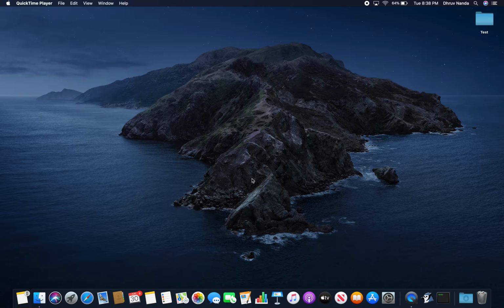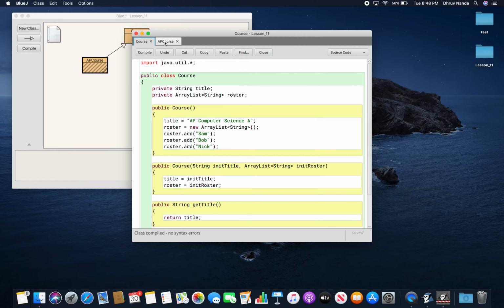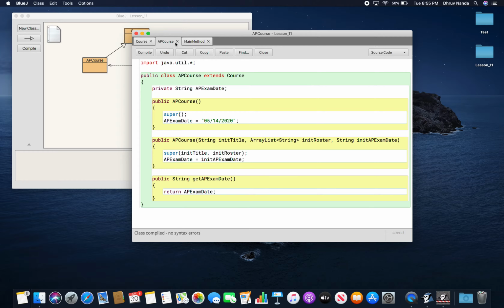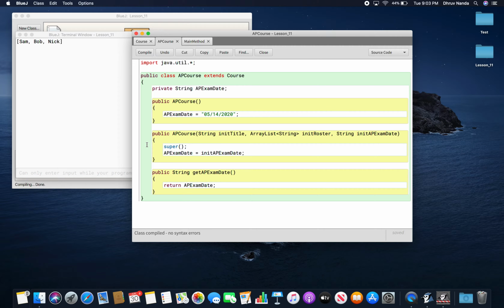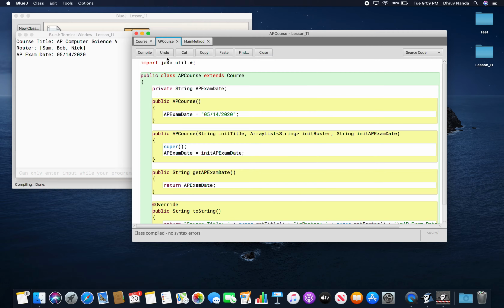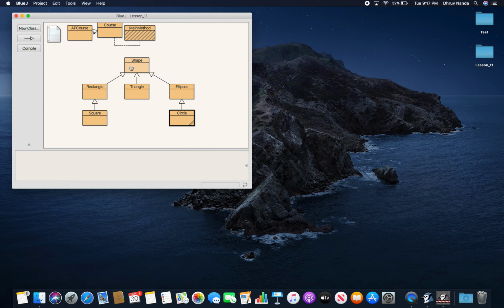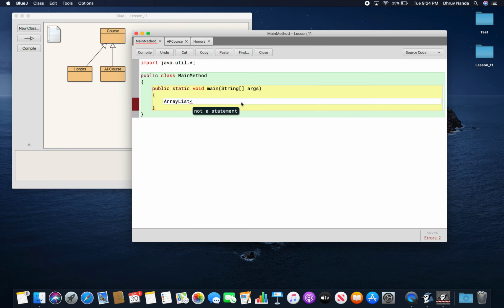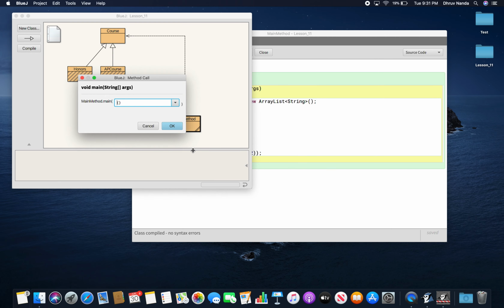Inheritance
Concepts covered in this video (utilized directly from the AP® Computer Science A curriculum):

Creating Superclasses and Subclasses
Writing Constructors for Subclasses
Overriding Methods
super Keyword
Creating References Using Inheritance Hierarchies
Polymorphism
Object Superclass

If you have any questions or clarifications regarding any of the content in the lessons or just have any questions in general about Computer Science, please do not hesitate schedule a tutoring session using the "Get In Touch" form on our website. Tutoring sessions are $10 an hour and $90 for 10 hours. Hours do not have to all be used in one session and can be split across multiple sessions. Rates are negotiable. All proceeds benefit COVID-19 patients!